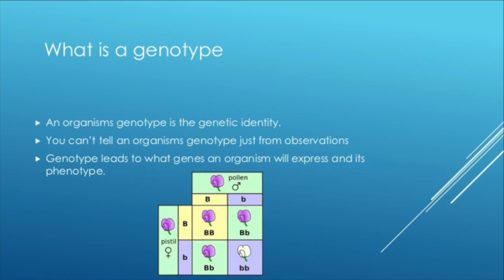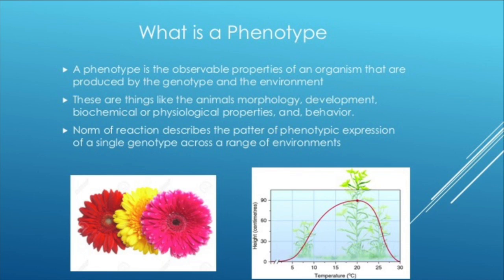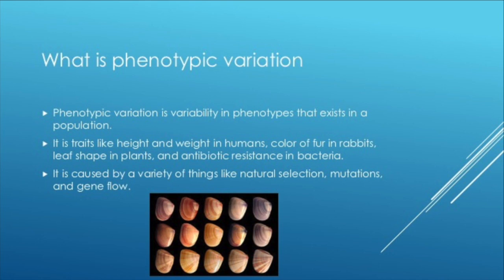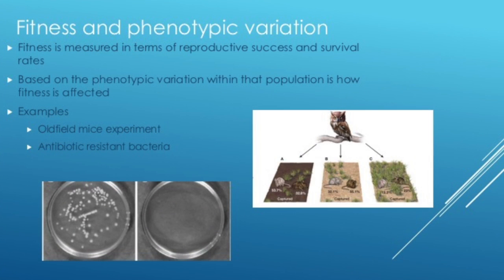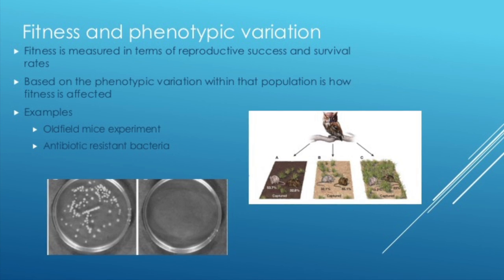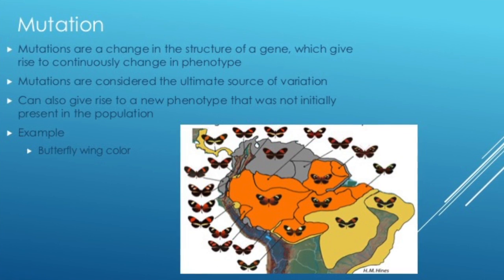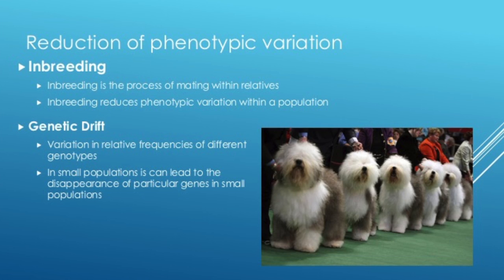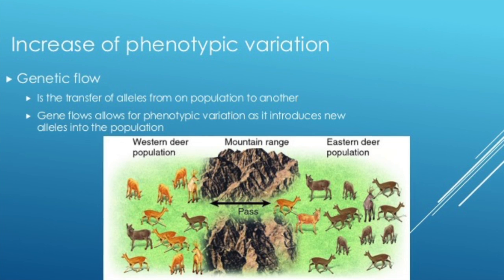Phenotypic Variation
This video is about Phenotypic Variation